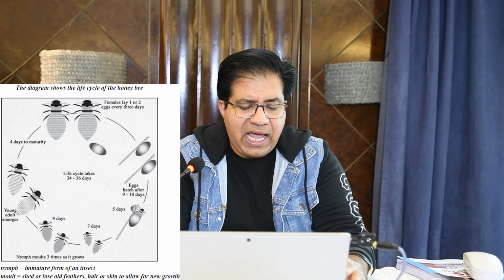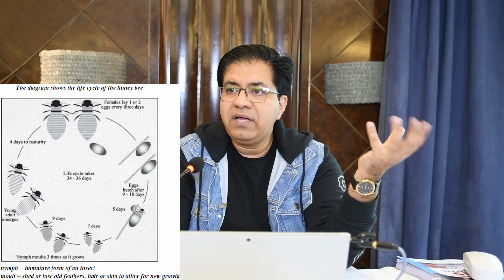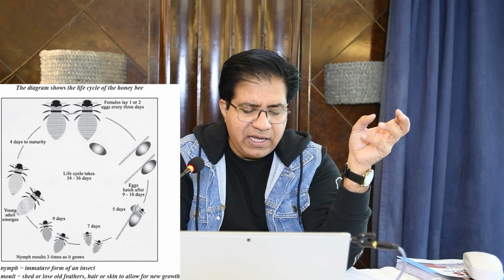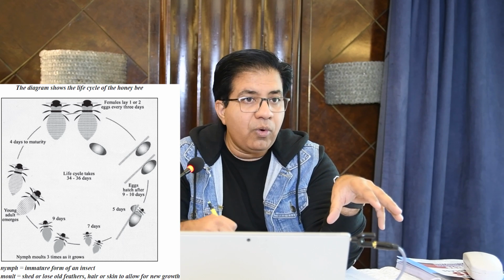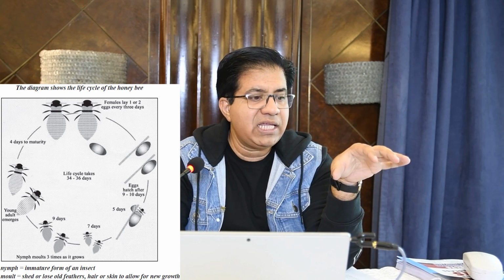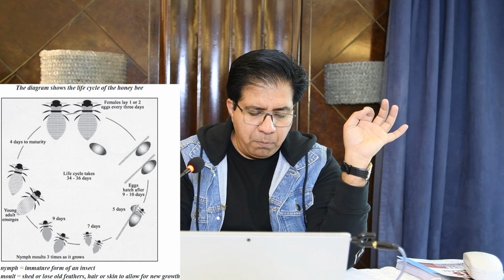Academic IELTS Writing Task 1: Jump From Band 6 - Band 8 By Asad Yaqub